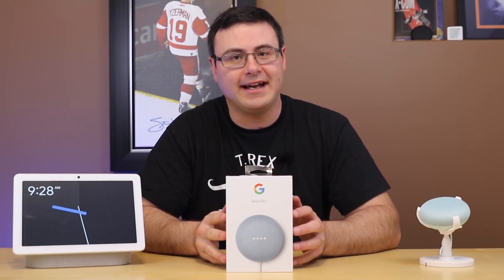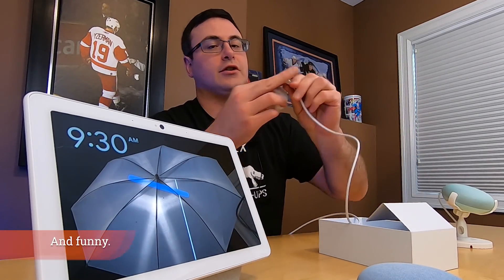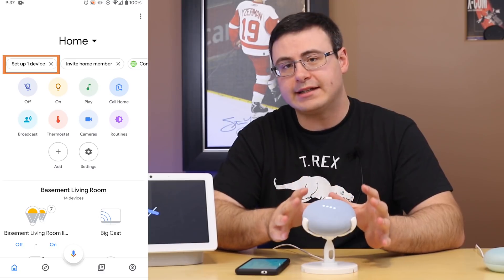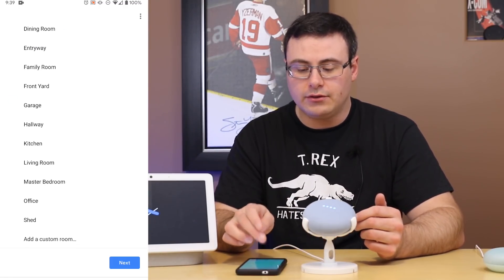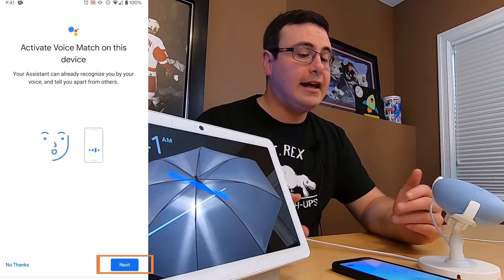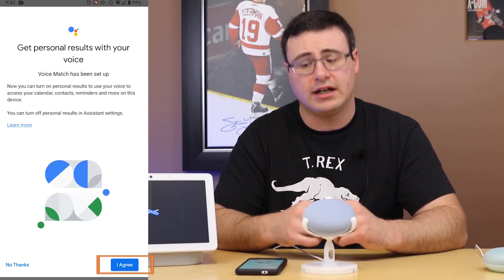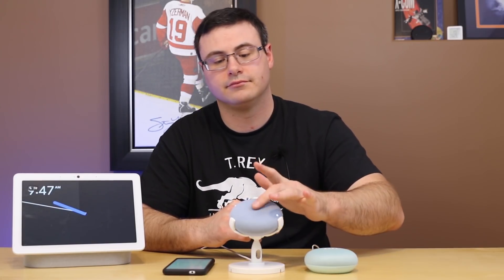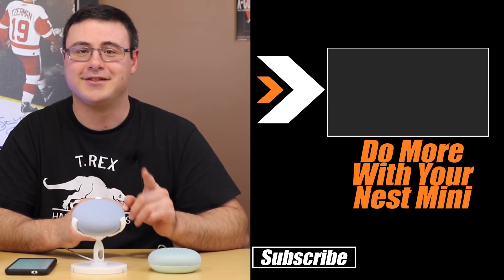How To Setup The Google Nest Mini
This video has been replaced by this one Please use that url to go to our newest video which shows you all about the new Google Nest Mini setup process.

It's easy to setup your new Google Nest Mini if you know what you're doing. We're going to show you the process for setting up the Nest Mini, but we're also going to give you all of the little pieces of information you'll need to get it set up and working in your smart home. This is the 2nd generation Google Nest Mini, or the Google Home Mini and you'll have it setup and working in just a few minutes.

One of the important components of this new device is just how the mount works.  You're going to need a #8 screw, but can find details at g.co/mini/wallmount.  You'll also need the Android or iOS application called Google Home and a Google Account to use this all with.  Finally, you'll need either 2.4 GHz or 5 GHz WiFi in your home.  All of this will prepare you to setup your Google Nest Mini!

Brian